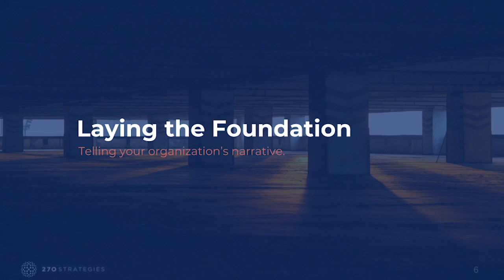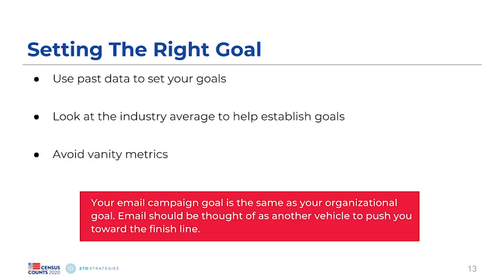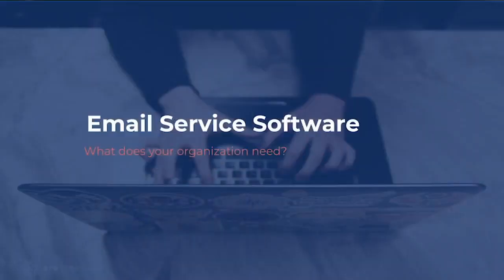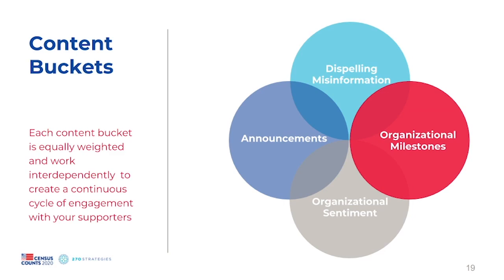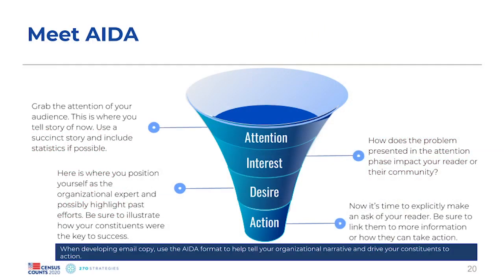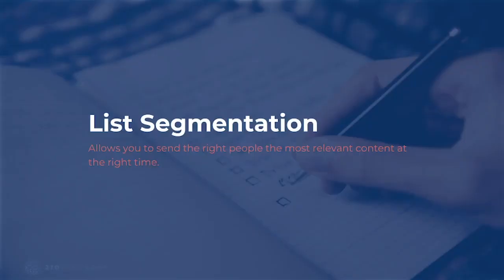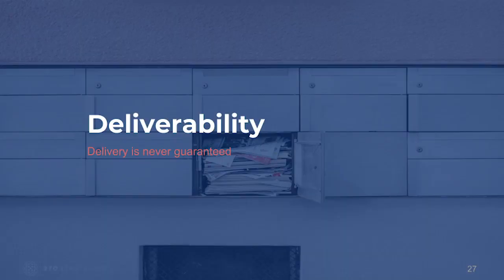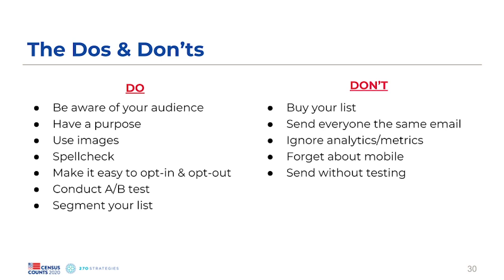Census Counts: Email 101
Crafting and scaling an email communications strategy:
This module provides an overview of email engagement and how to develop an email messaging strategy that bolsters your organization’s public narrative on the census. It pinpoints the key features of effective email messaging that highlight your organization’s priorities in order to move your audience to action.

Topics include: What is Email Engagement: 35 | Telling Your Organizational Narrative 1:13 | Email Service Software 3:06 | Messaging + Content 3:33 | Email Design 4:45 | Segmenting Your Email Contact Lists 5:33 | Email Deliverability 6:31 | Best Practices 7:03